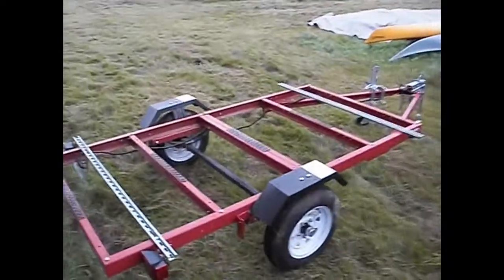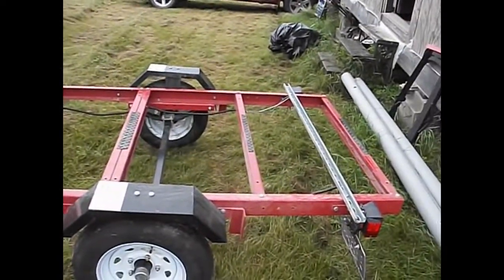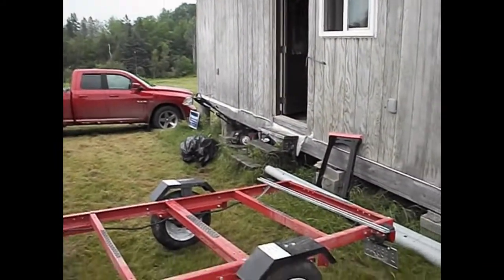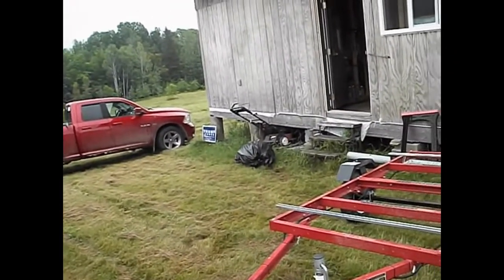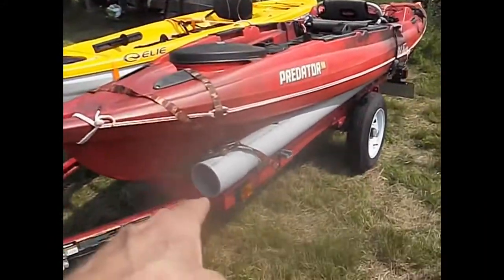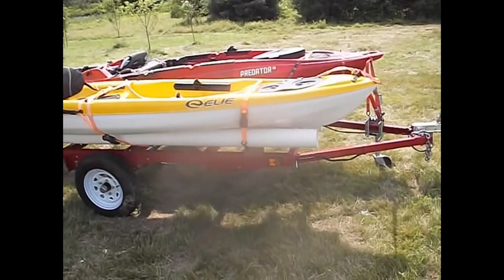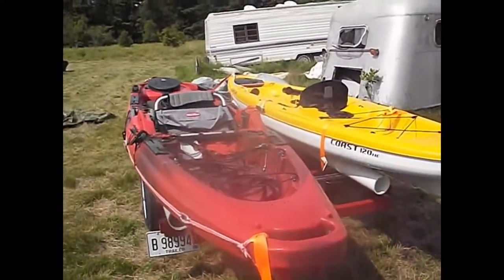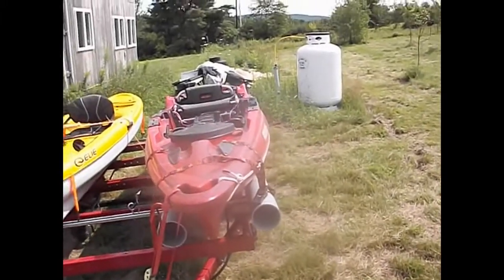Harbor Freight Trailer mods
Had to make room for two kayaks on the HF 1720.